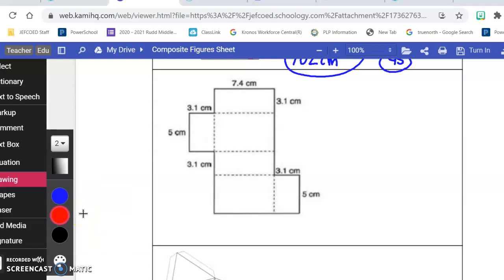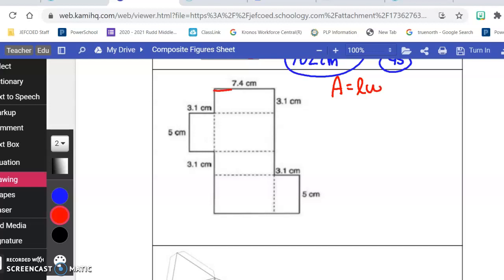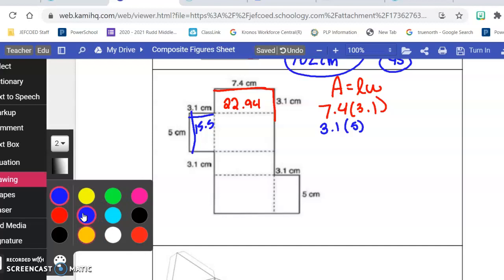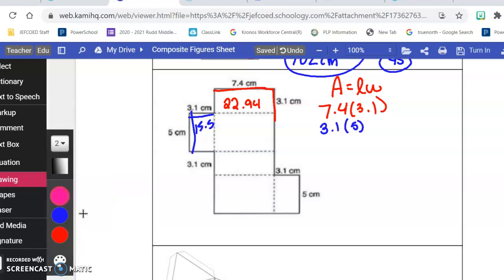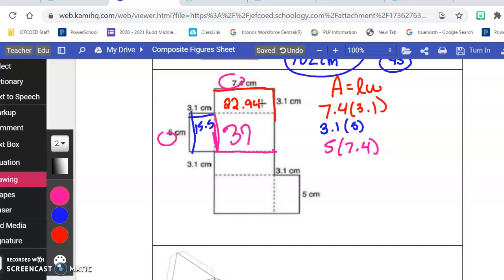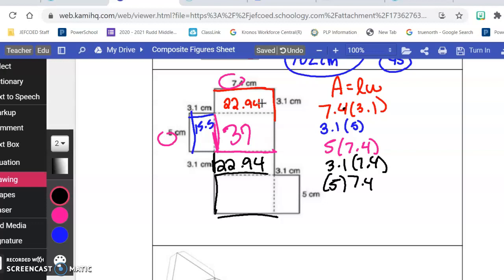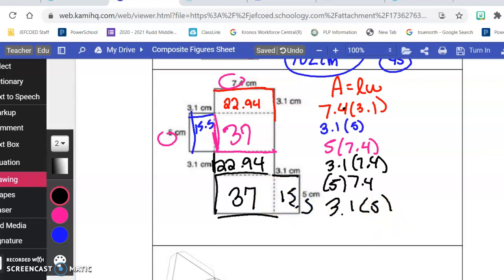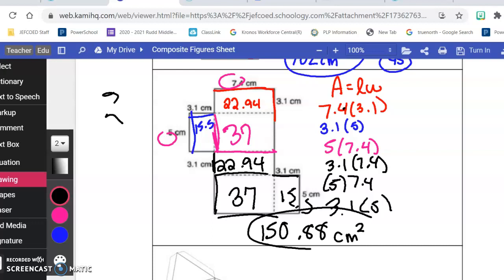Composite Area 2